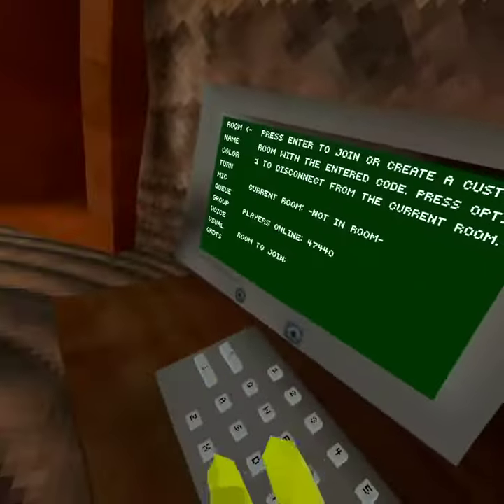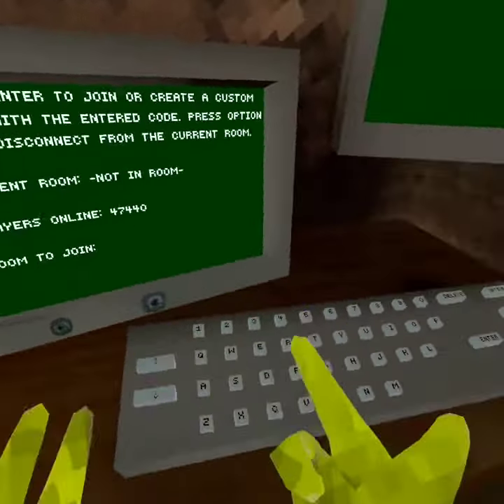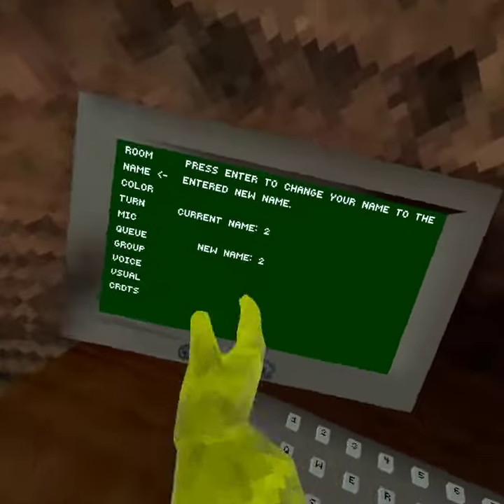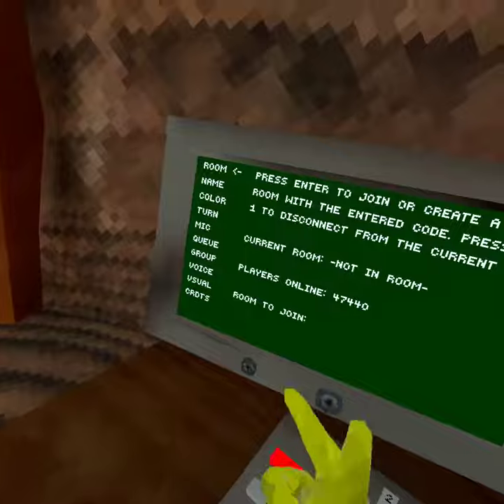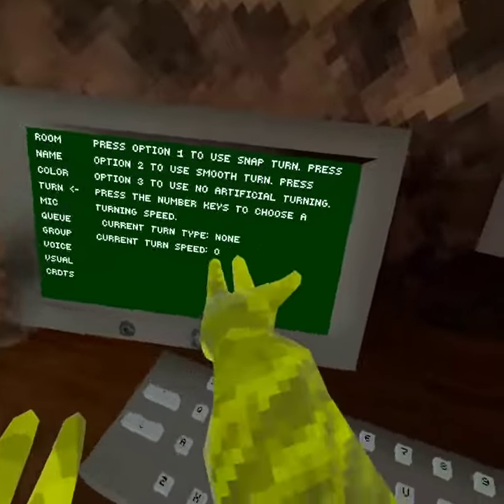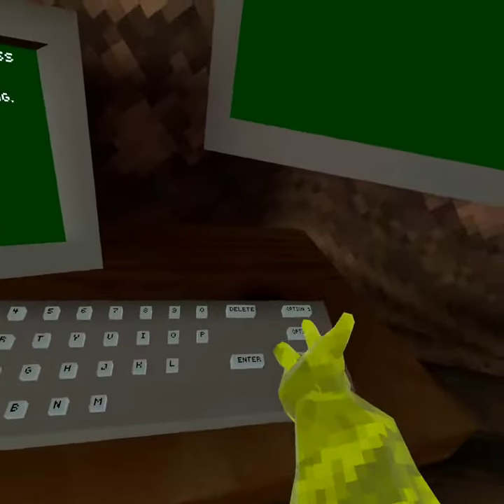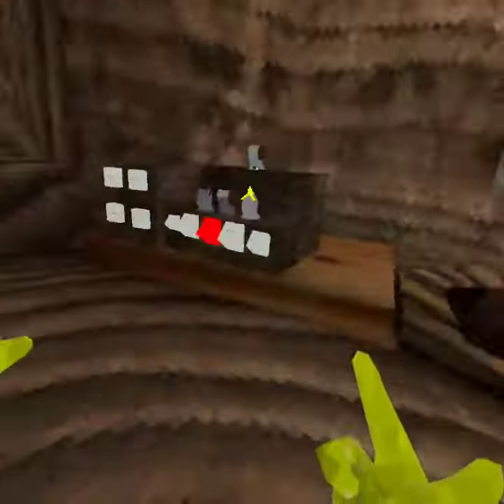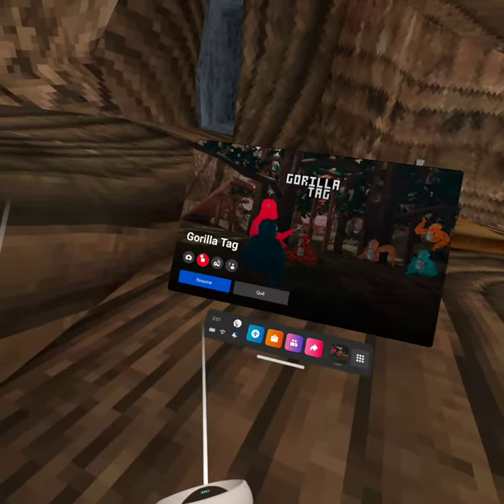how to spin with your joystick and change name